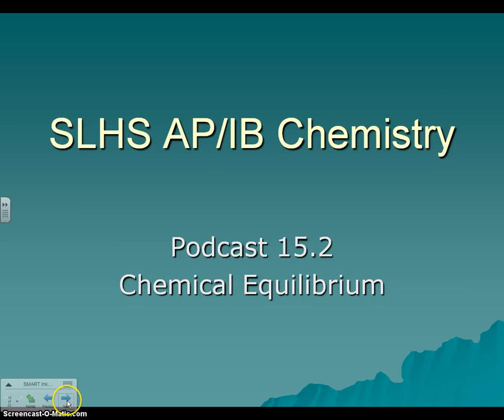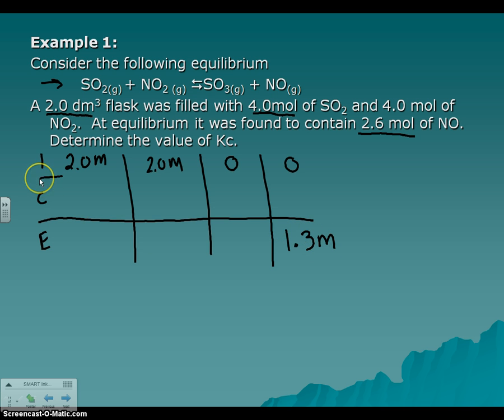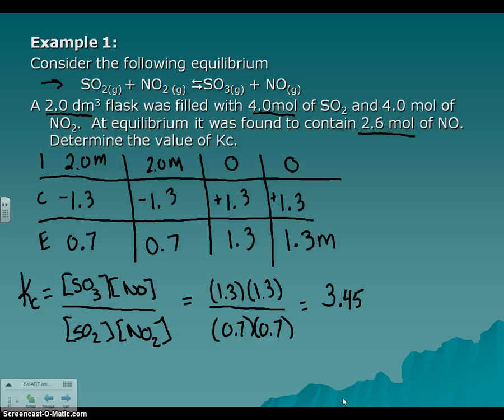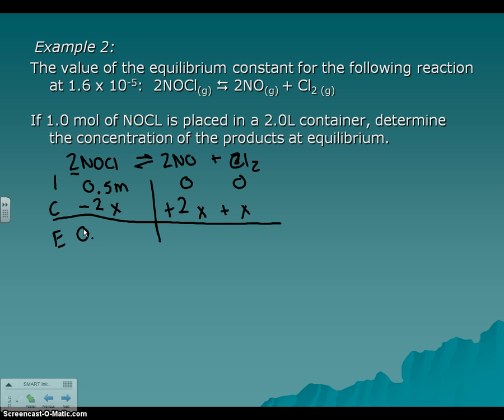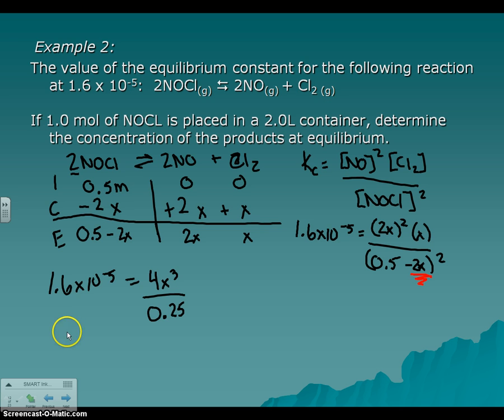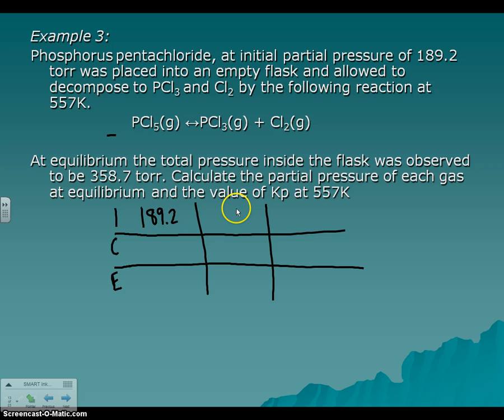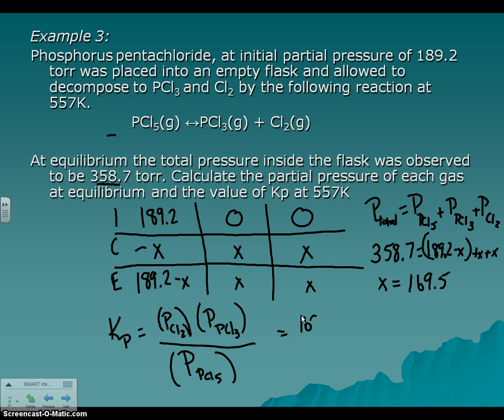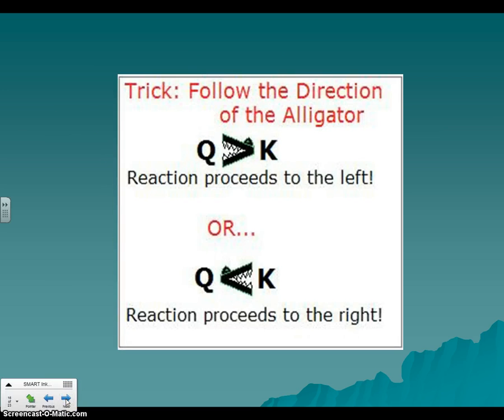AP Chemistry Ch. 13 Equilibrium Video #2